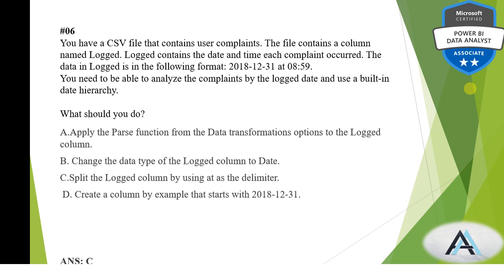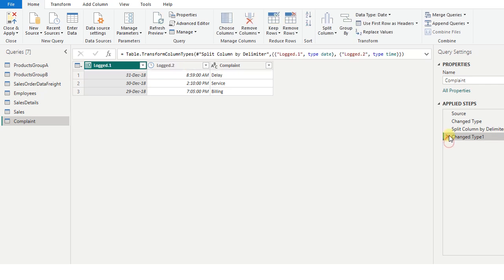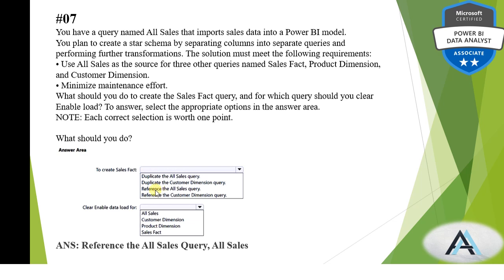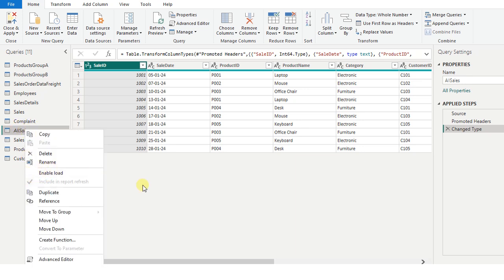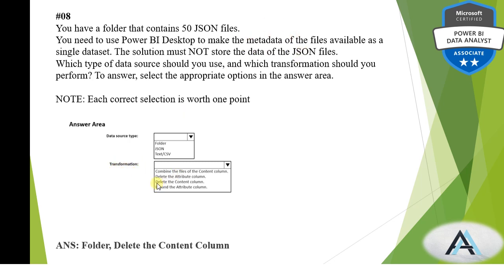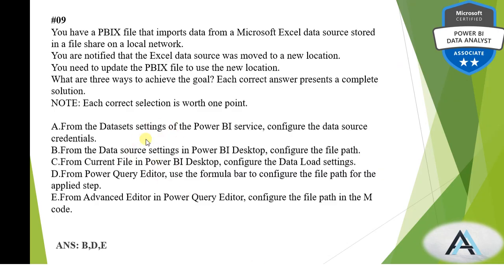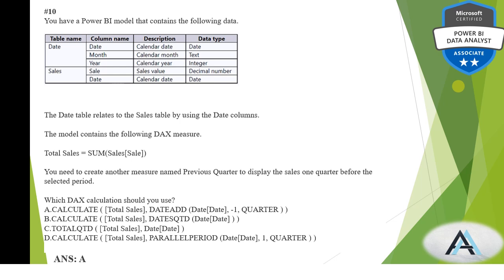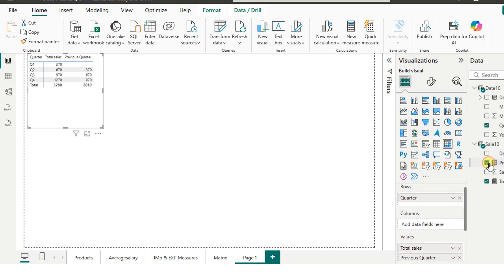PL-300 Practice Questions (Part#2) | Power BI| Exam Topics | SECExams | Solved Practically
⏱️ Chapters
00:12 – Question 6 (SE#111,114,89,10)  Split by delimiter
04:07 – Question 7 (SE#116)  Reference Query , clear enable load
09:42 – Question 8 (SE#119) JSON metadata
12:08 – Question 9  (SE#120) New File location
15:18 – Question 10 (SE#117)   Previous Quarter